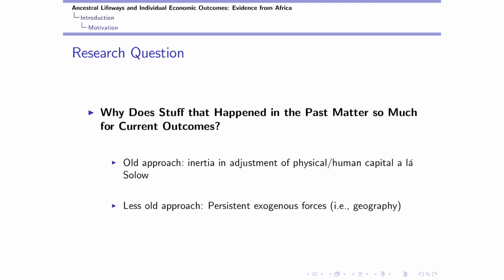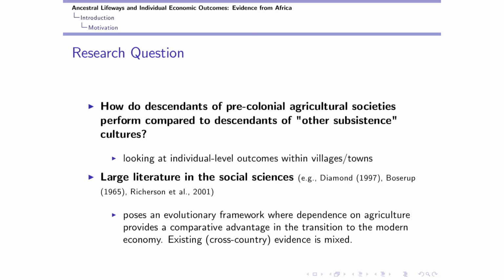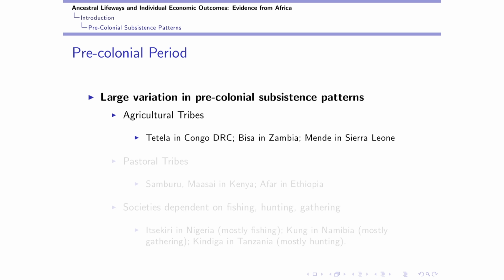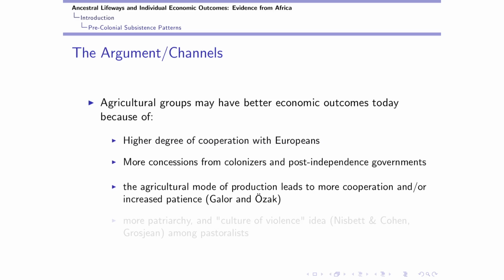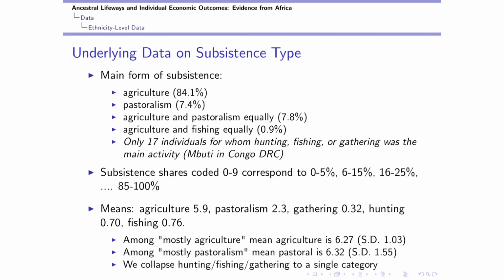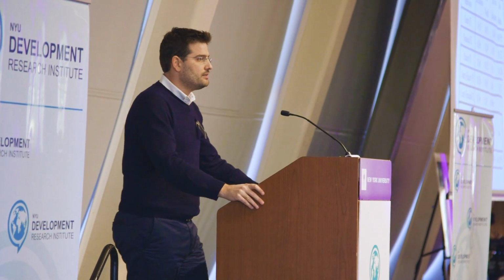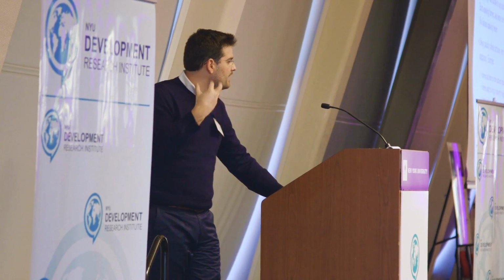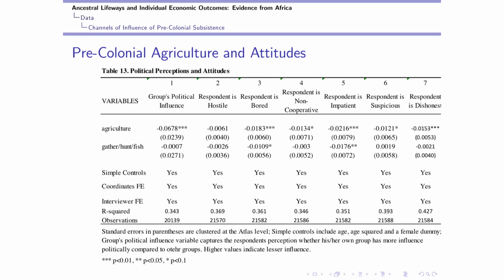Stelios Michalopoulos: The Influence of Ancestral Lifeways on Individual Economic Outcomes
Stelios Michalopoulos (Brown University) speaking at DRI's 2015 Annual Conference on his paper "The Influence of Ancestral Lifeways on Individual Economic Outcomes in Sub­-Saharan Africa" co-authored with Louis Putterman and David N. Weil (Brown University).
Stelios suggests that the labor choices of our ancestors can have unexpected influences on individual wellbeing generations later.